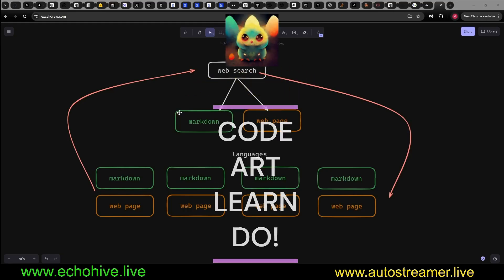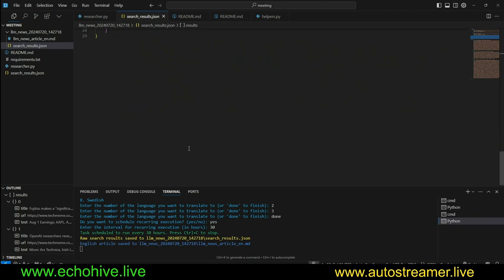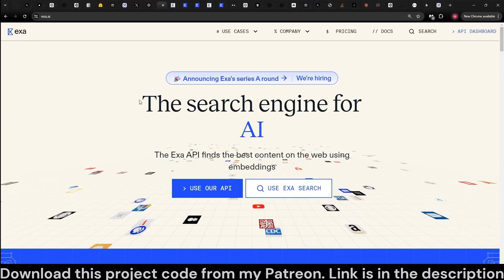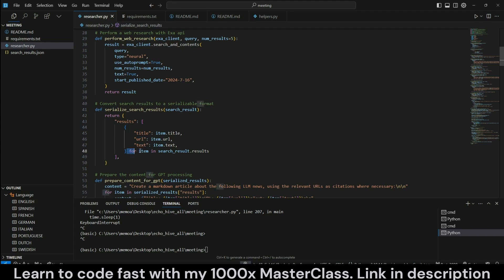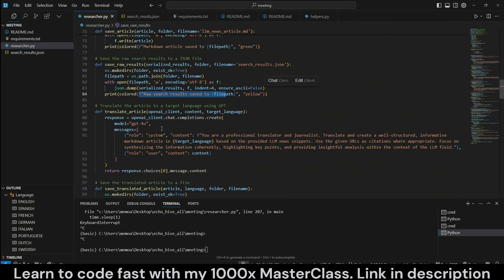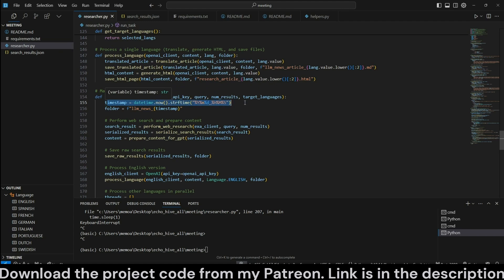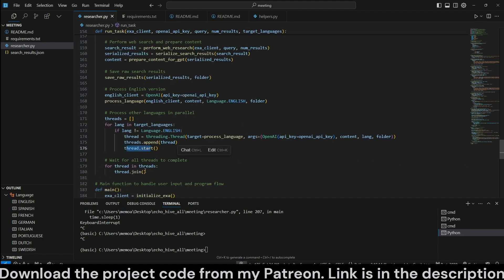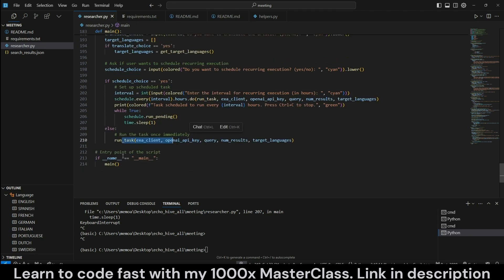Web researcher + task scheduler writes articles in multiple languages in MD&webpages with citations.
Talk with me this Sunday the 21th, AMA for Architect+ level Patrons
Learn to code fast with AI assistance with my 1000x MasterClass